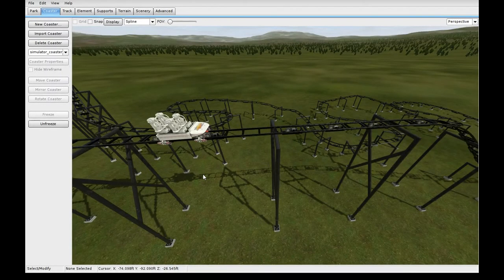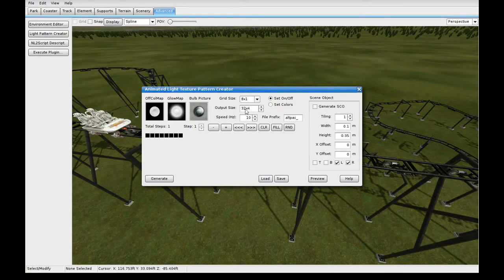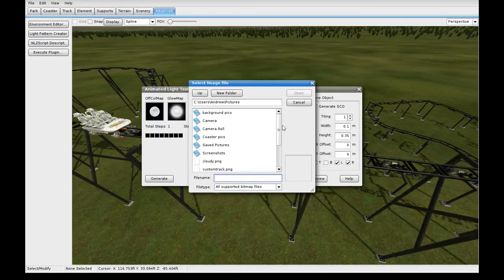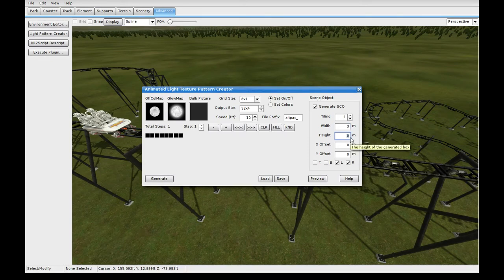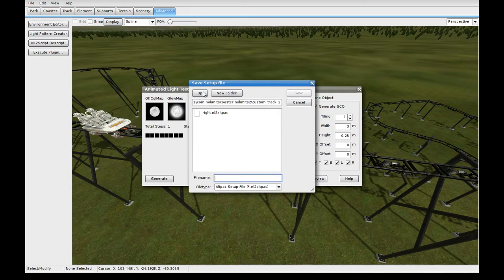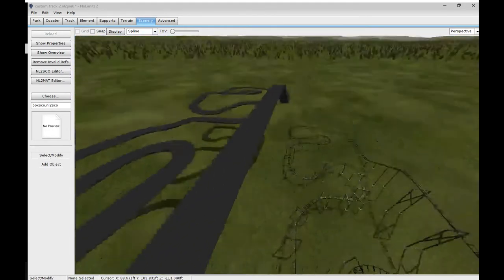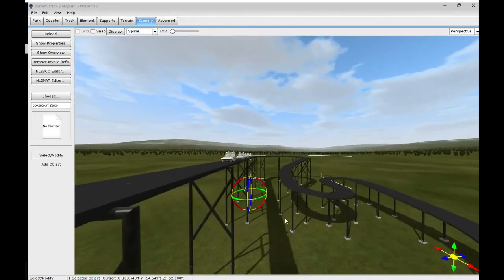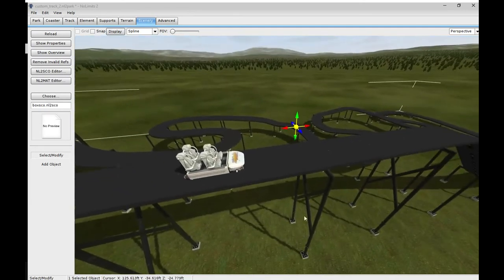Using the Light Pattern Creator for Custom Objects No Limits 2 Tutorial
A short tutorial going over how to use the Light Pattern creator to make custom structures, and even custom tracks, in NoLimits 2.